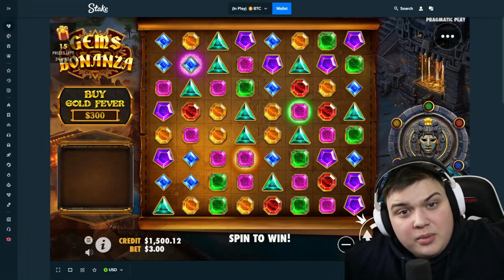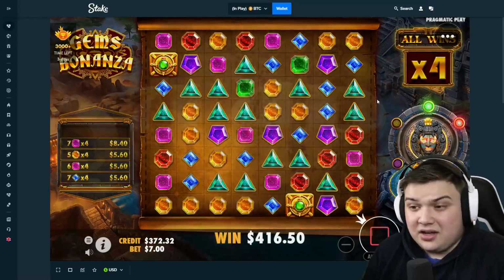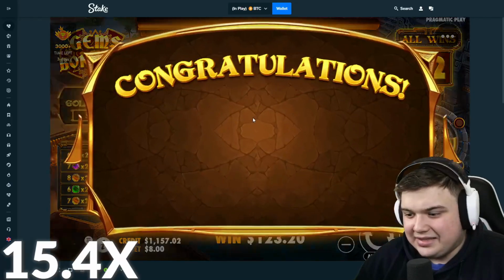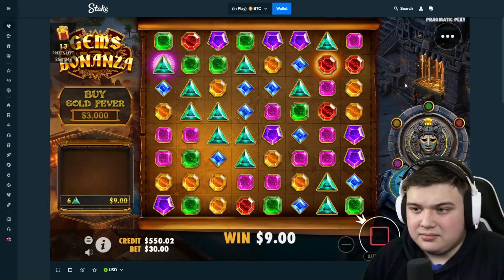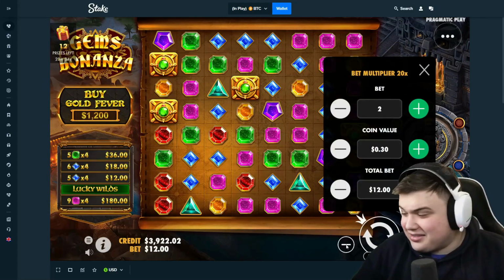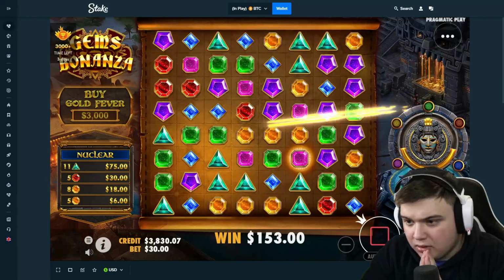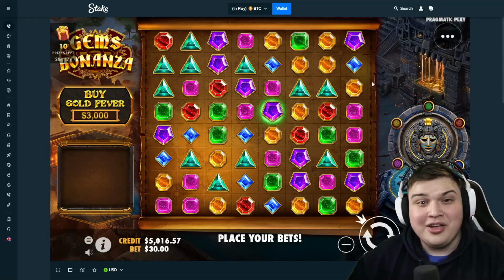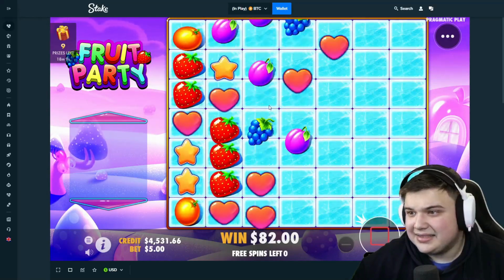I SPUN INTO HUGE $3,000 BONUSES On GEMS BONANZA! (SUPER LUCKY)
Strictly [18+] Please gamble responsibly.